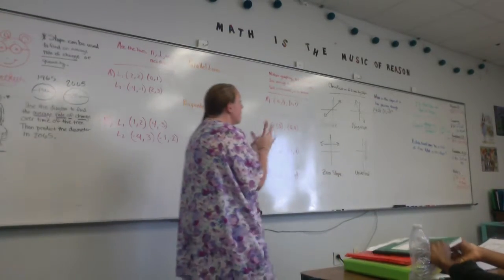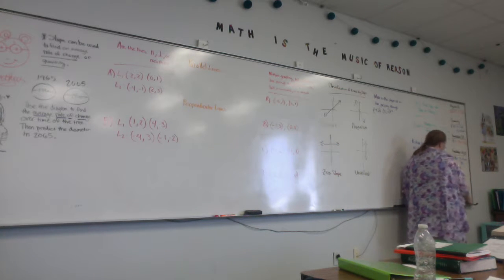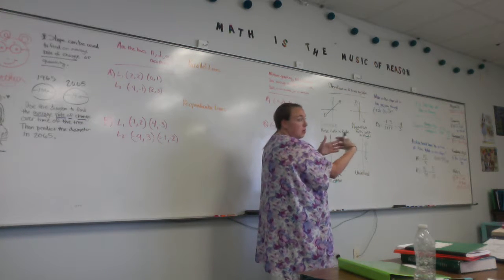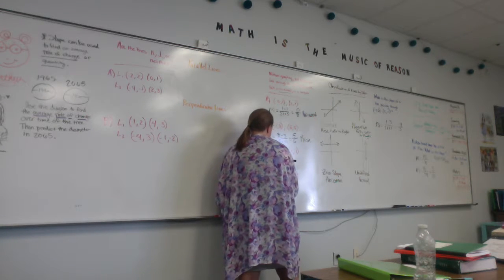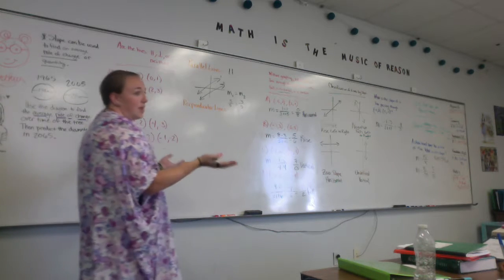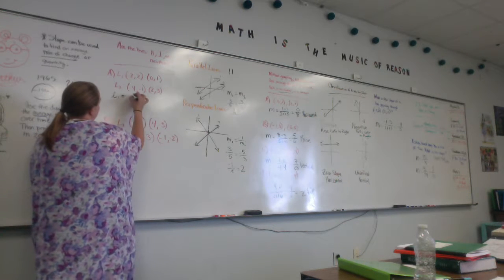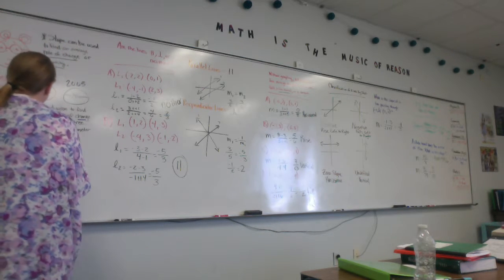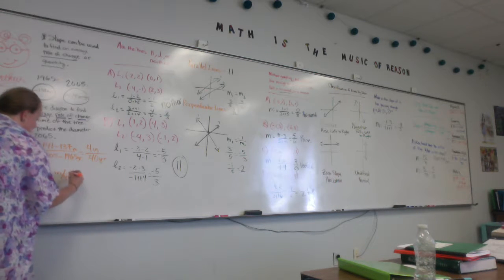2 2 Algebra II